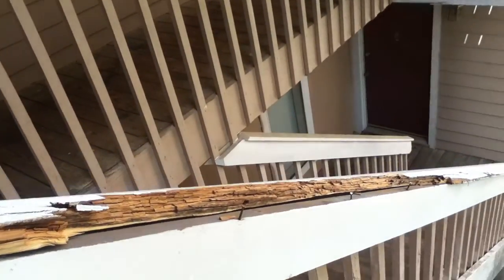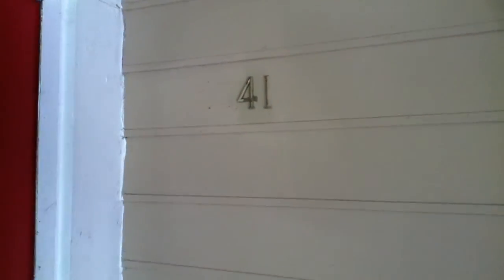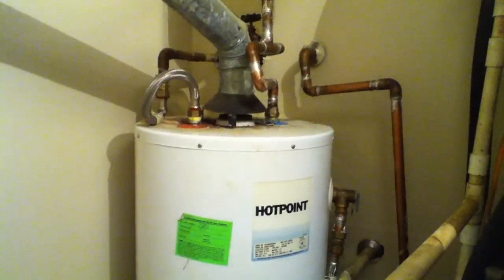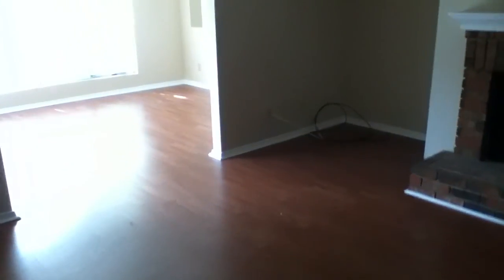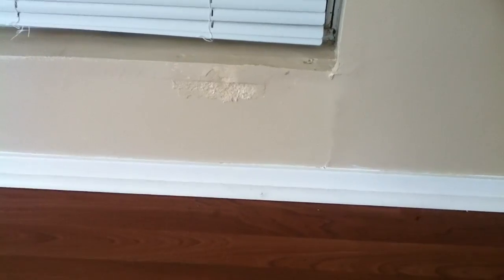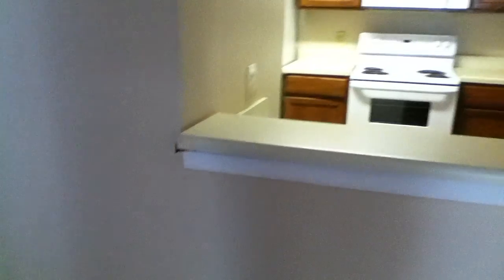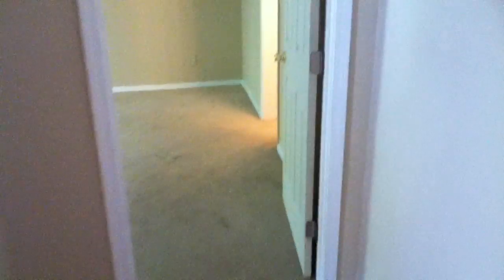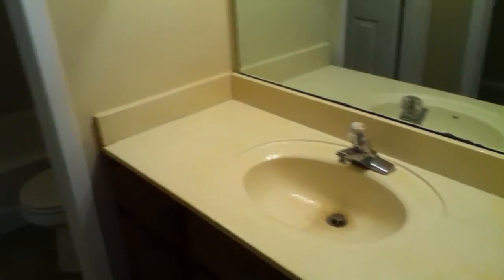5541 MOUNTAIN SPRINGS CIR